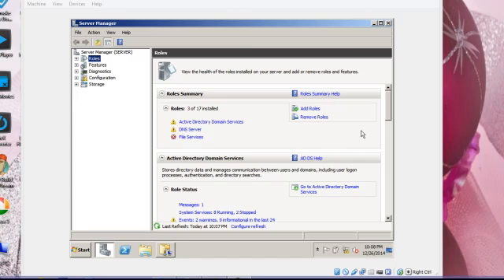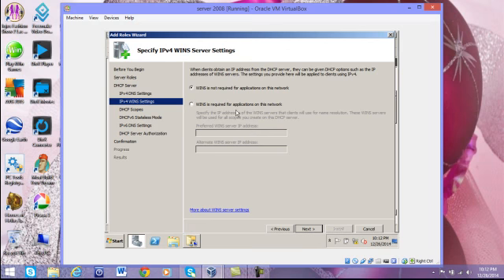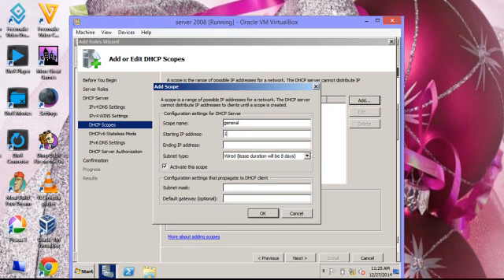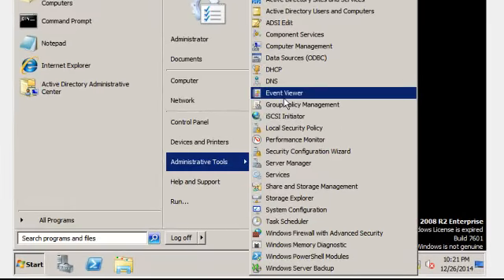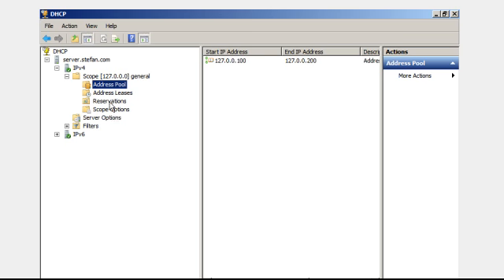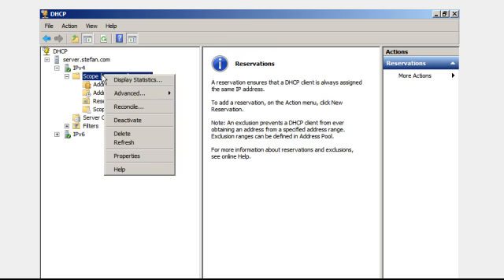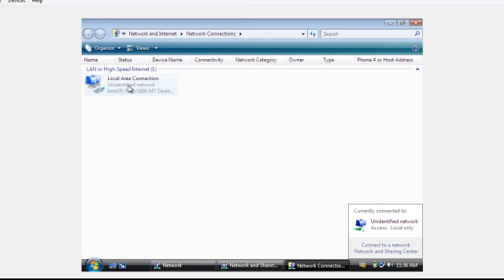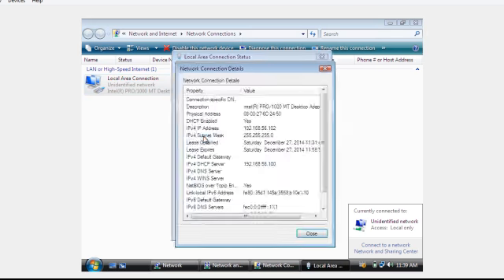DHCP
installing and configuring dhcp, setting up a scope and adjusting lease times.